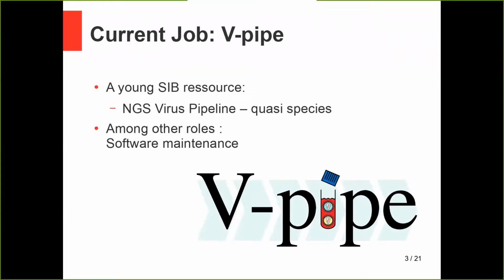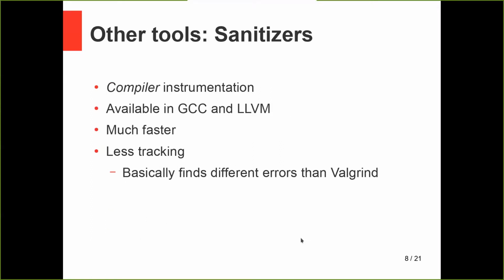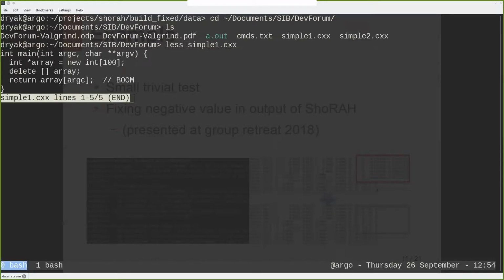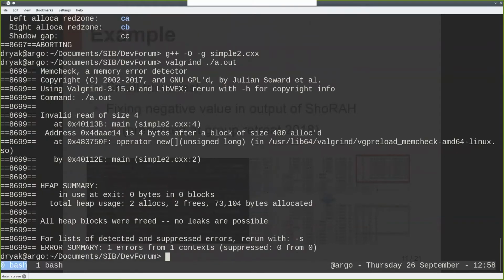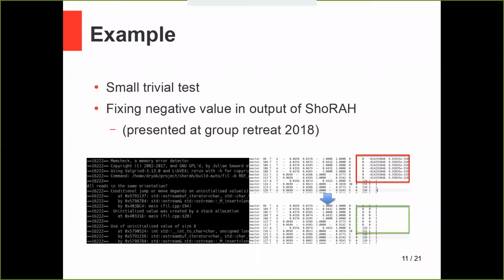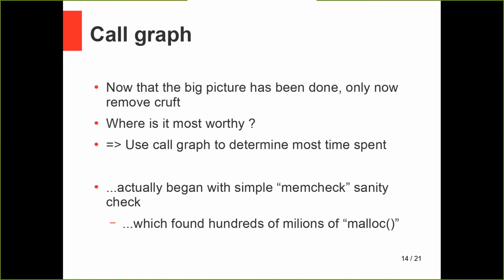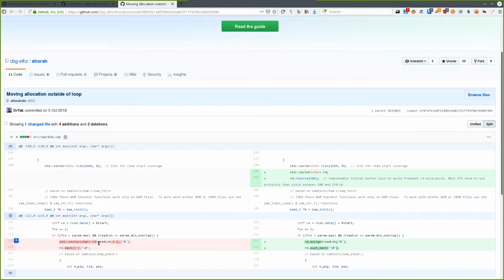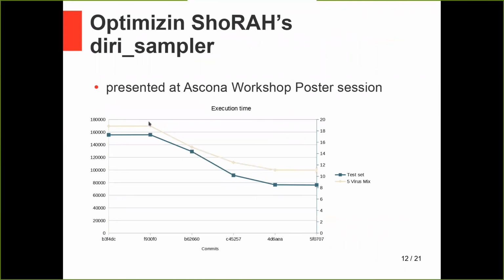Debugging with Valgrind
Full title: Debugging with Valgrind: example of tool to handle memory corruption and assisting in some optimisations.
Speaker: Ivan Topolsky (Computational Biology Group)
Abstract: Valgrind is a system for debugging and profiling Linux programs. In this Dev Forum, I will showcase examples of memory corruption handling and optimisations Valgrind. Indeed, typical use cases such as:
"The C/C++ tool works on my tests on my laptop, but a segmentation fault is returned when running on the cluster".
or: "Analysing this new dataset with the old pipeline makes 2% of results completely random non-sense ", are memory corruption problems that we encountered, and in this Dev Forum I will present the tool that I used to solve these issues.
Another use of Valgrind is to support the developer in such case: "Also, if you want to optimise a piece of software, where should you start first?"
In other words, how can a call-graph help pinpoint the  worthiest optimisations? Valgrind knows...